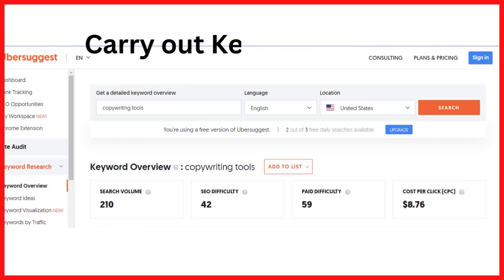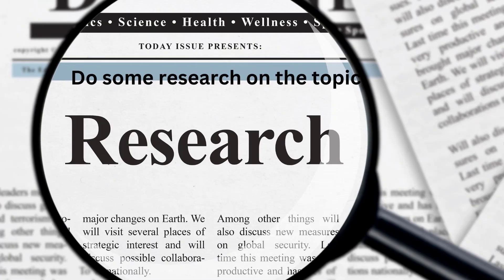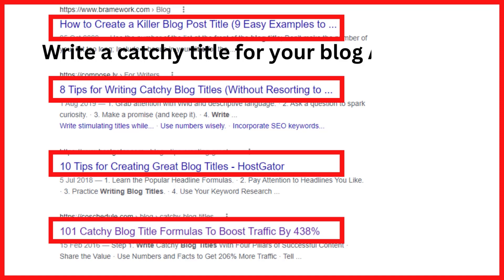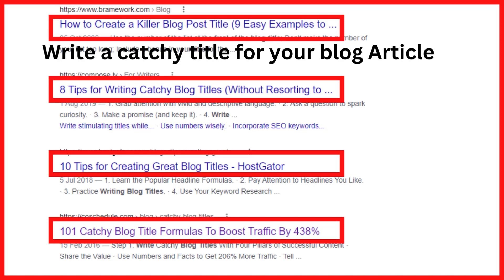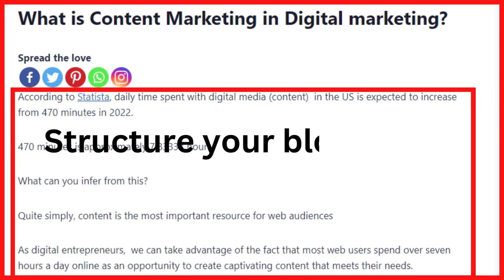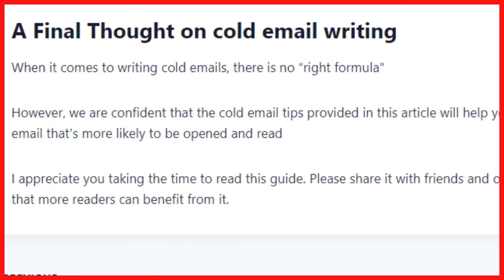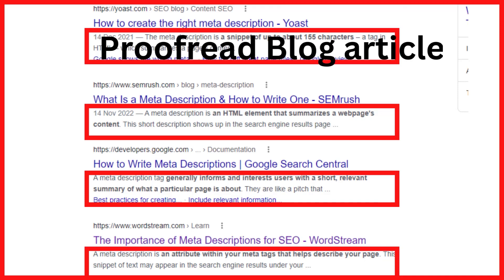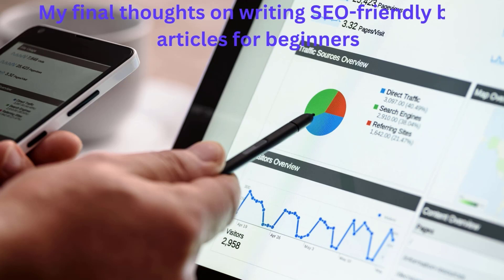How to write SEO friendly Blog Articles for beginners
The term SEO-friendly blog articles often get misinterpreted as creating articles and stuffing them with the keywords we wish to rank for. But the basic concept behind writing SEO-friendly blog articles is to compose quality articles that address the search audience’s needs and optimize them so that search engines will understand them and serve them…
The following instructions will be written for those who prefer to read them.